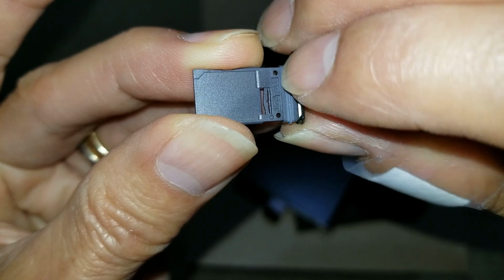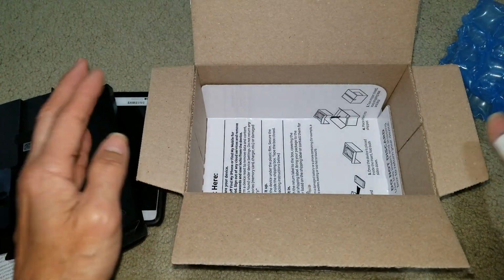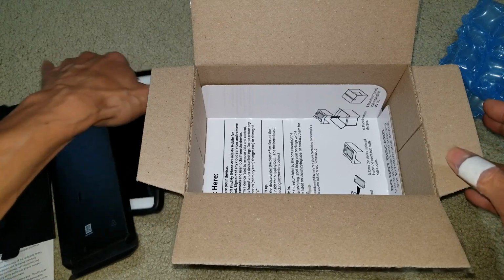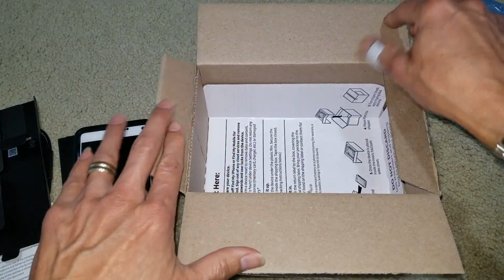Unboxing My Samsung S24 Ultra 5G